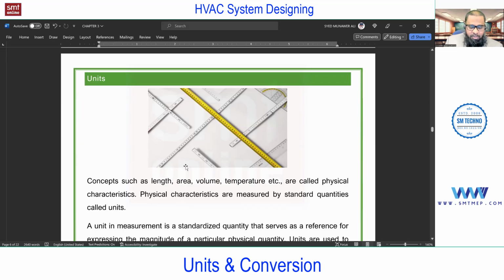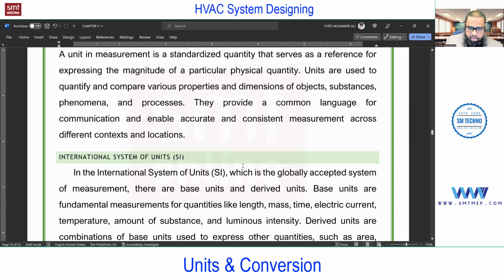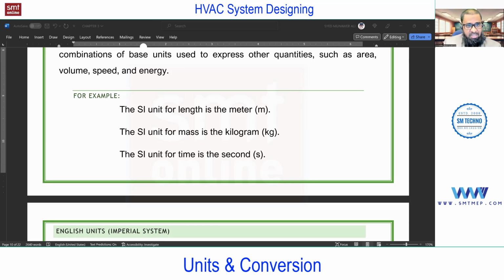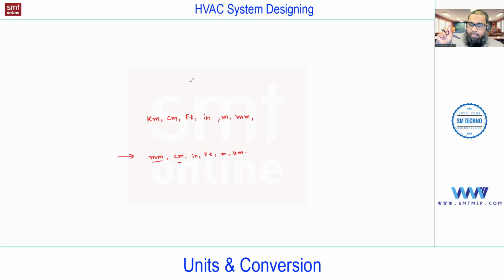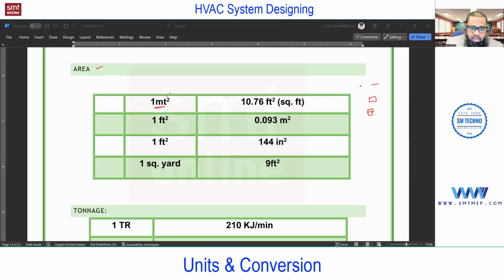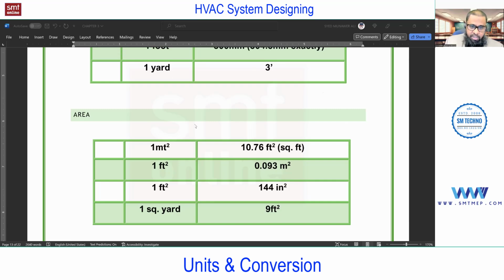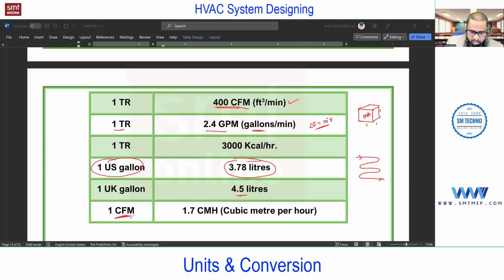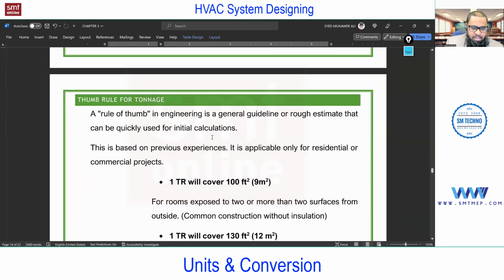Class 11 - Units and Convserion - Change Language in settings under Audio Track.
The importance of units and conversion in engineering, science, and daily life cannot be overstated. Here's a clear explanation:
📏 1. Foundation of Accurate Communication
• Units give meaning to numbers.
o Example: Saying “5” is meaningless. But “5 kg” or “5 meters” has a clear meaning.
• Without units, measurements are ambiguous and prone to error.
🔄 2. Essential for Consistency and Comparisons
• Units allow you to compare different quantities accurately.
o Example: To compare the weight of two objects, both must be in the same unit (e.g., kg vs. pounds).
• Unit conversion helps standardize data from different systems (e.g., metric and imperial).
⚙️ 3. Critical in Engineering and Science
• Incorrect units can lead to serious errors, even disasters.
o Example: NASA's Mars Climate Orbiter failed in 1999 due to a unit conversion error (pound-seconds vs. newton-seconds).
• HVAC, electrical, mechanical, and civil engineers must use correct units to ensure safety, efficiency, and compliance.
🌍 4. Enables Global Collaboration
• Different countries use different unit systems (SI, Imperial, etc.).
• Conversion ensures that a design or measurement made in India can be understood and built in the US, Europe, etc.
🧠 5. Improves Understanding and Problem Solving
• Practicing unit conversion enhances your understanding of physical quantities.
• Helps you estimate, verify, and check calculations.
🔧 Common Conversions in Engineering
• Temperature: °C ↔ °F ↔ K
• Pressure: Pa ↔ psi ↔ bar
• Length: meter ↔ feet ↔ inch
• Power: kW ↔ HP
• Energy: kWh ↔ MJ ↔ BTU
✅ Conclusion
Units and conversion are not just academic—they're vital for precision, safety, and effective communication in real-world tasks.
Would you like a quick cheat sheet of common unit conversions for HVAC use?

🎯 Revit MEP
🎯 AutoCAD
🎯 Revit Architecture